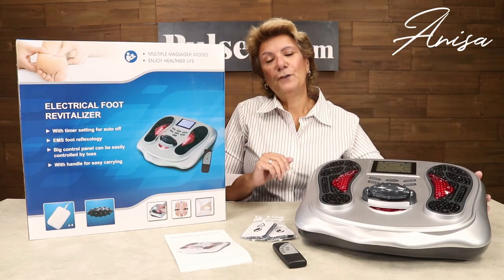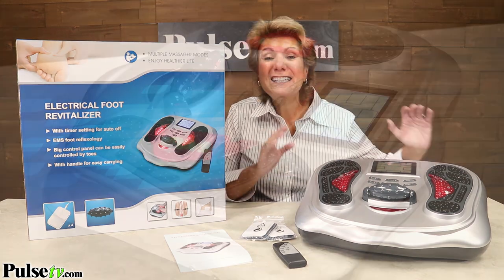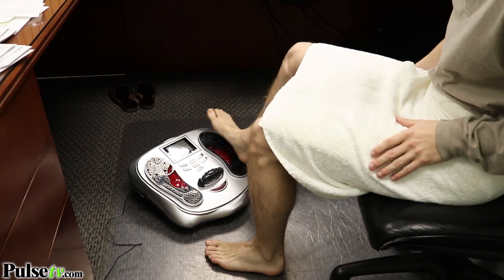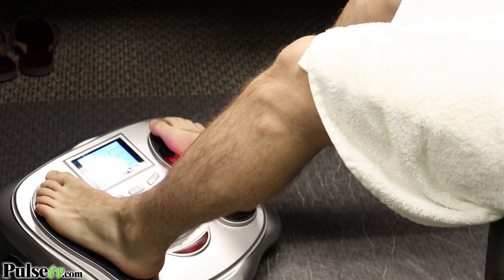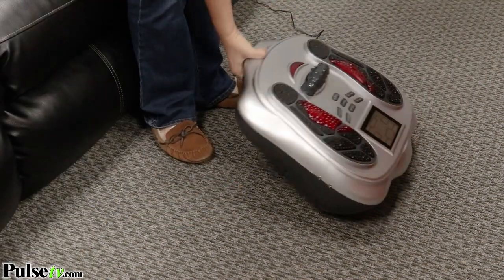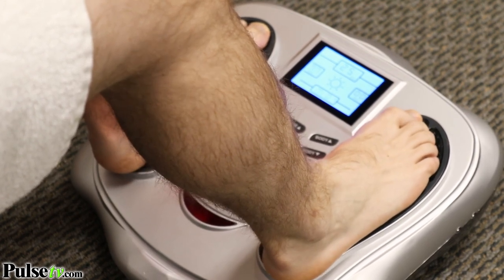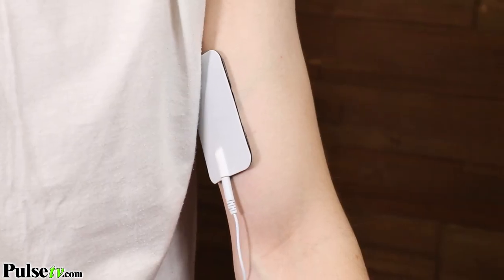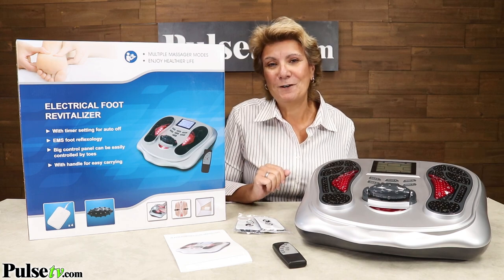Advanced Foot, Leg and Body Stimulator / Revitalizer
Energize your feet, legs and more with this Advanced Foot, Leg and Body Stimulator and Revitalizer.